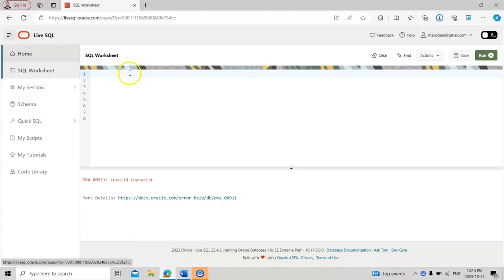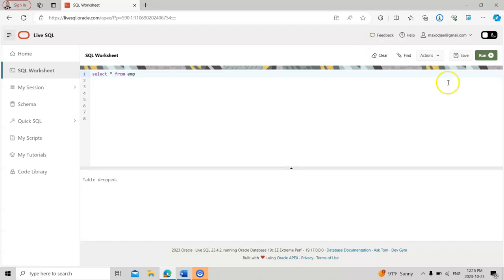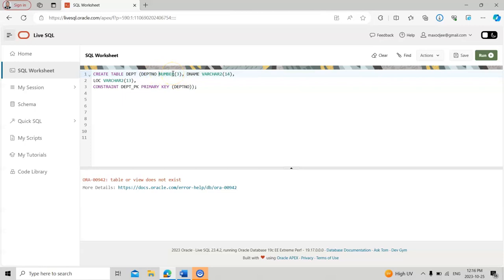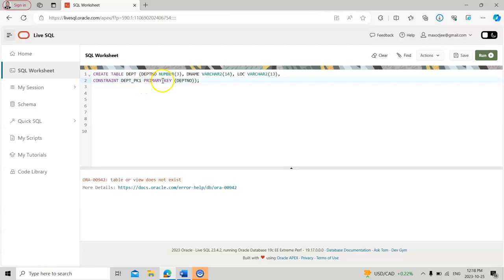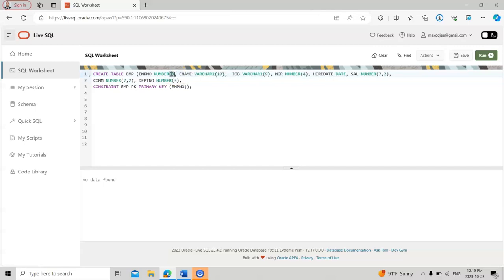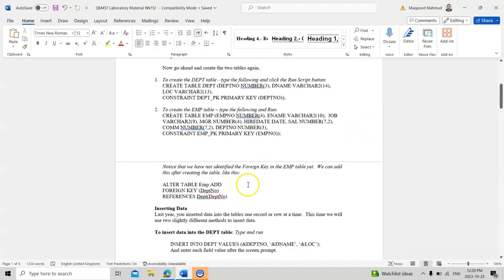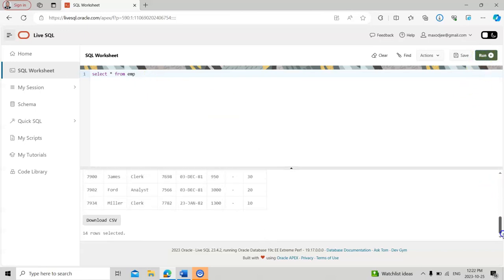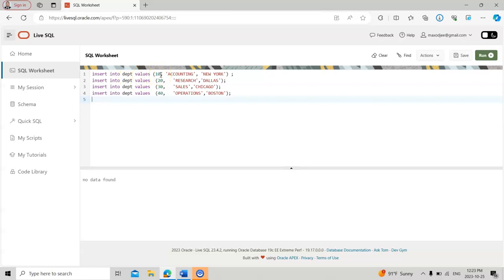Big Data Analytics: Creating EMP Table in Oracle Live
Big Data Analytics: Creating E.M.P Table in Oracle Live